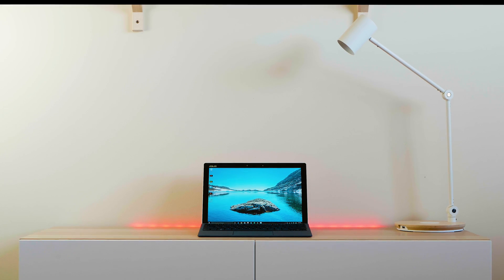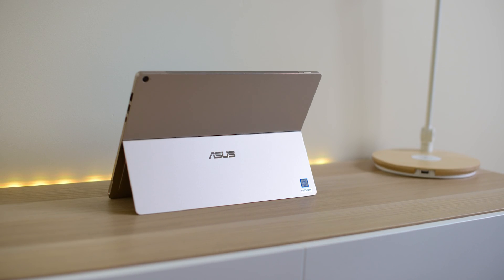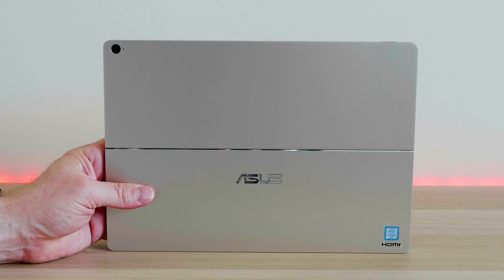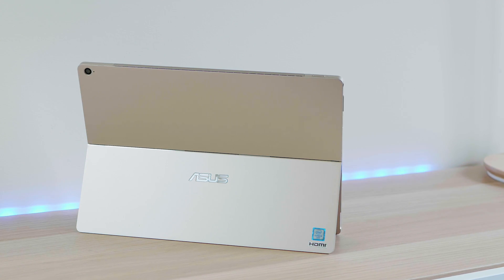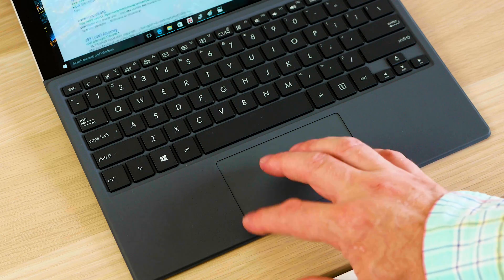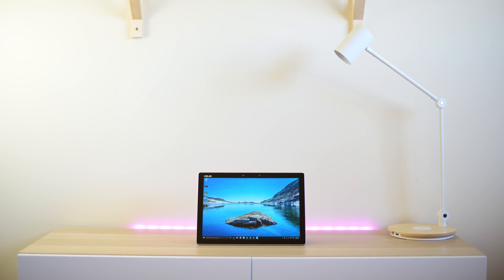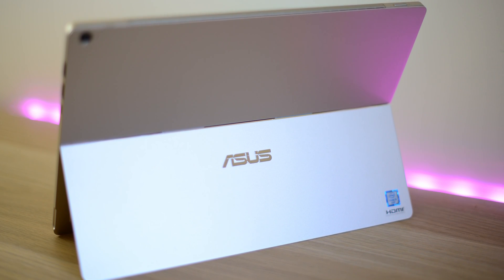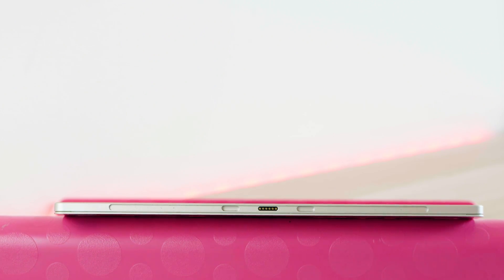ASUS Transformer 3 Pro T303UA REVIEW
ASUS Transformer 3 Pro T303UA REVIEW The world’s most versatile PC. Powerful. Convenient. Expandable.ASUS Transformer 3 Pro was designed with one purpose in mind: to give you performance you never thought possible in a 2-in-1. It’s unbelievably powerful, amazingly convenient — and also incredibly expandable. Connect ROG XG Station 2 for gaming-grade graphics, experience awesome audio with the Audio Pod, be productive with the Universal Dock and be creative with the ASUS Pen. ASUS Transformer 3 Pro is much more than just a 2-in-1 — it’s a mobile powerhouse.

JB and Bing Lee.